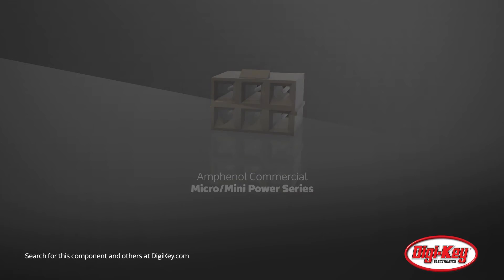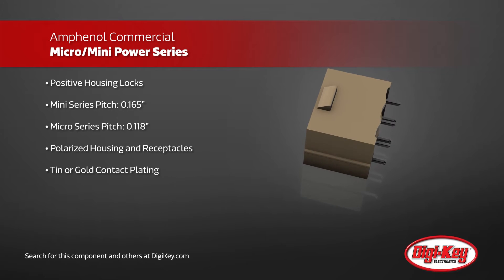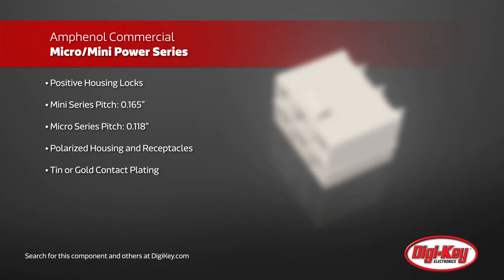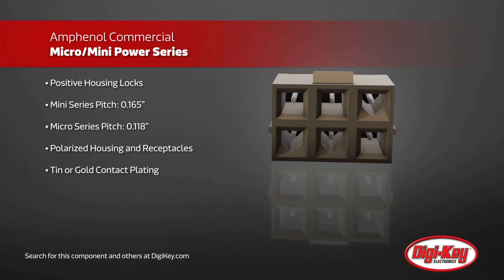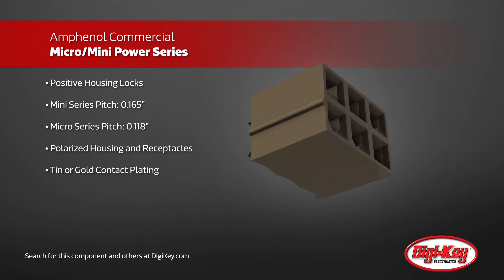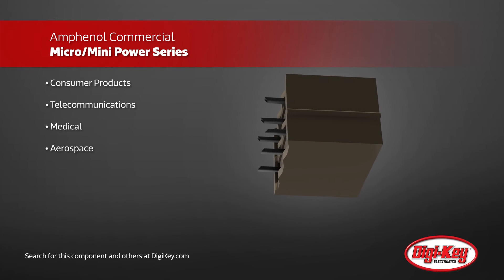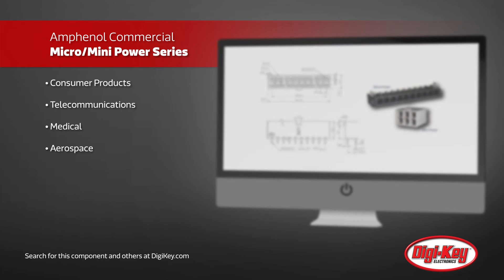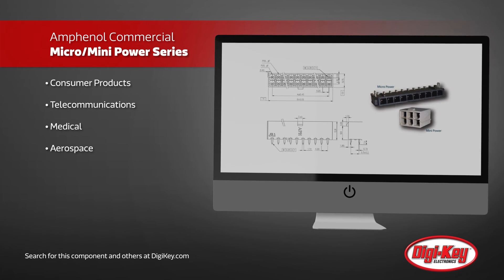Amphenol's Micro/Mini Power Connector Series | Digi-Key Daily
Digi-Key Daily previews Amphenol's Micro/Mini Power connector series. The Micro/Mini Power series is smaller, lighter and has more contact density than other power connectors in its class. Although Micro/Mini Power connectors are commonly used in applications that require high performance such as medical and aerospace; they are also commonly used in consumer products. Find Amphenol's Micro/Mini Power connectors at DigiKey today!